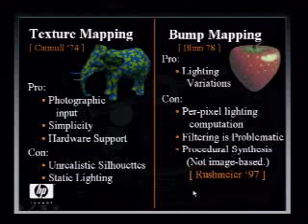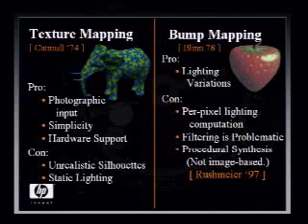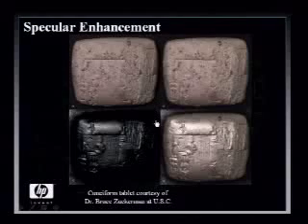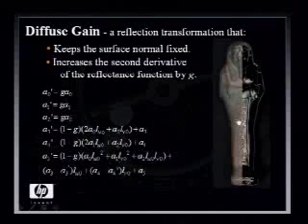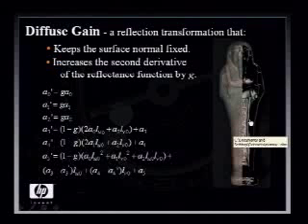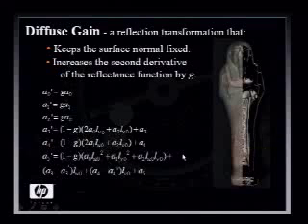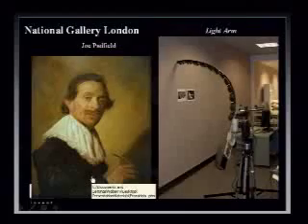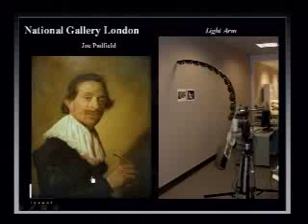Texture Mapping 2007 : Background & Theory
Part of the Polynomial Texture Mapping free online technology training at the NFSTC